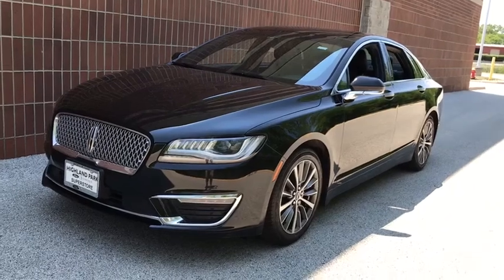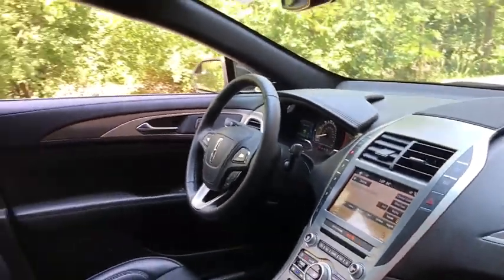2018 Lincoln MKZ near me Highland Park, Arlington Heights, Skokie, Libertyville, Glenview, IL 43219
Black_Velvet Used 2018 Lincoln MKZ available near me in HIghland Park, Illinois at Highland Park Ford. Servicing the Arlington Heights, Skokie, Libertyville, Glenview, IL area.
2018 Lincoln MKZ Hybrid Premiere - Stock#: 43219 - VIN#: 3LN6L5KU4JR626128